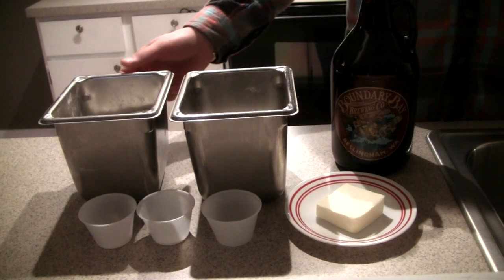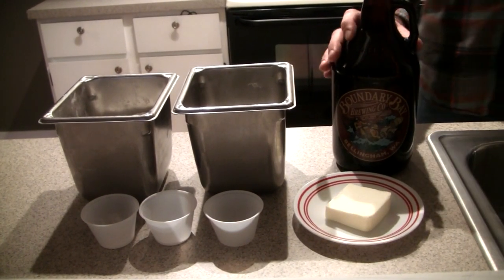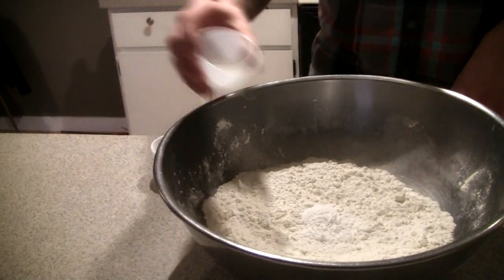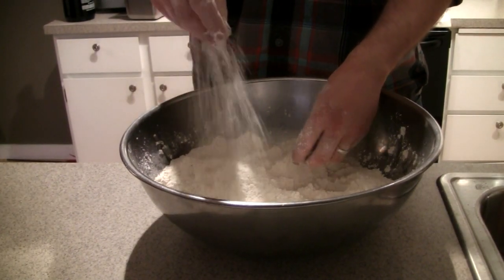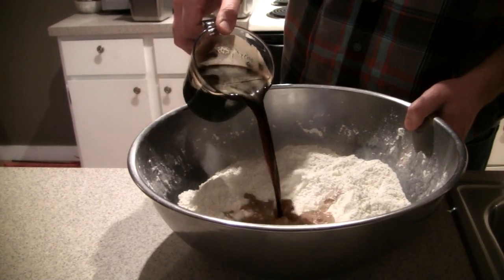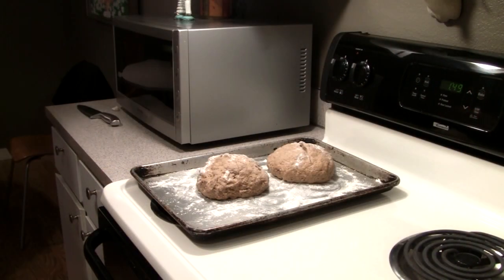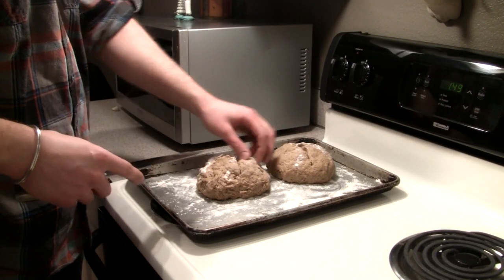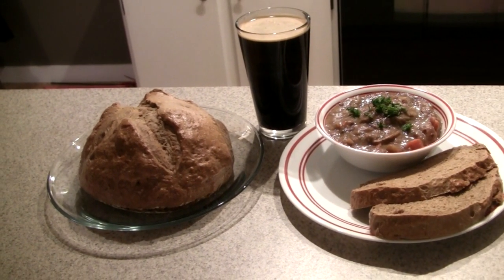Boundary Bay Brewing Co. Imperial Oatmeal Stout Soda Bread Recipe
A recipe for soda bread featuring Boundary Bay Brewing Company's Imperial Oatmeal Stout.